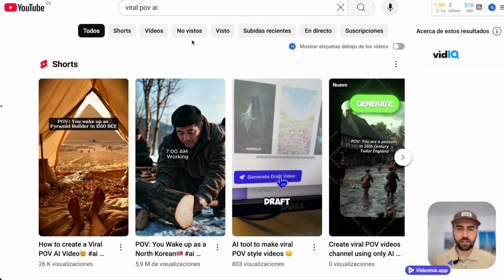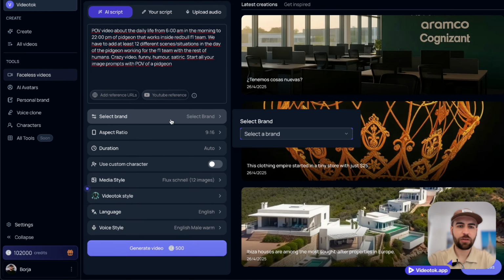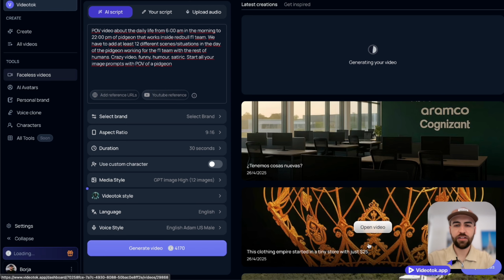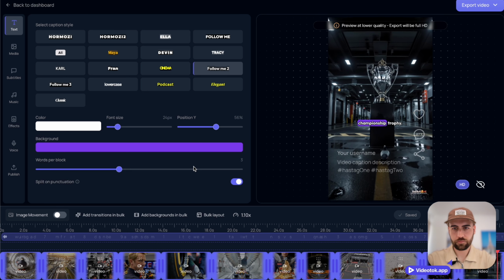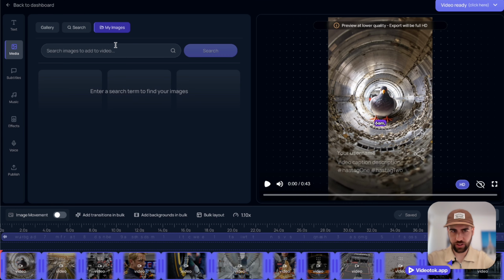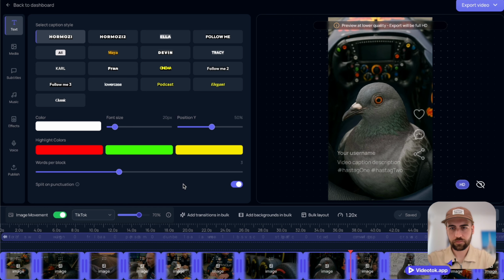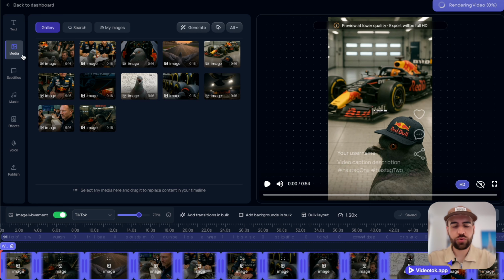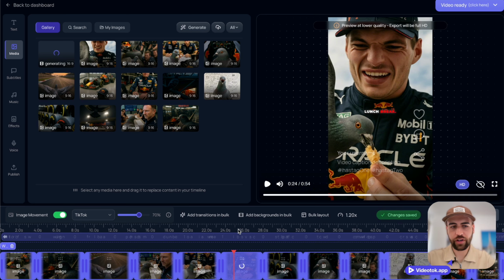How to Make AI POV Videos & beat NICHE SATURATION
In this video we will analyze one of the latest trends in social media videos. Moreover, we will focus on how to create them using just one tool and beat niche saturation. So you have success even if you are doing a saturated niche.